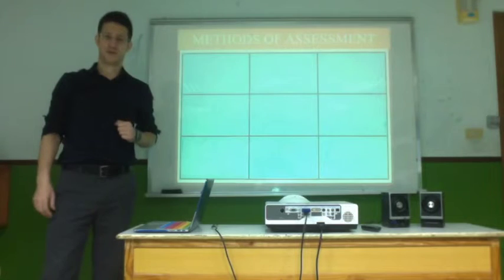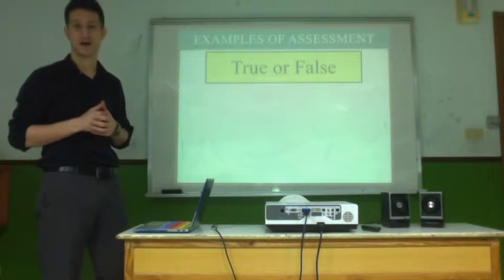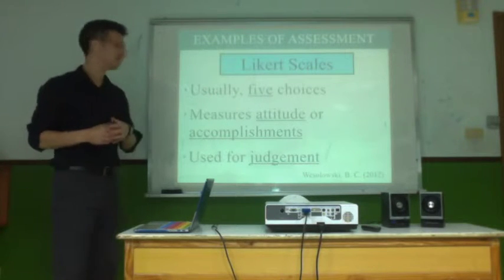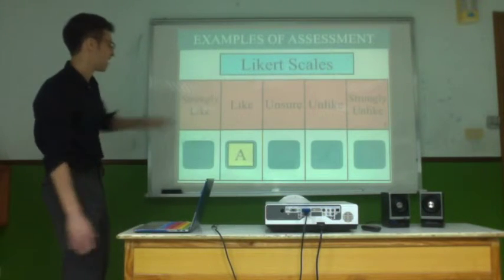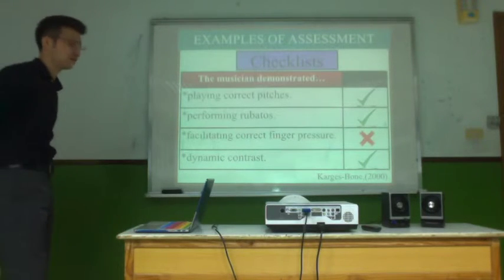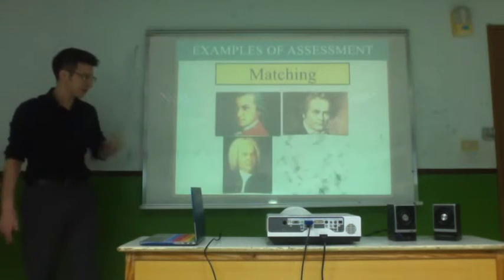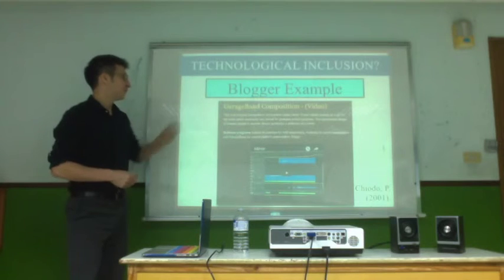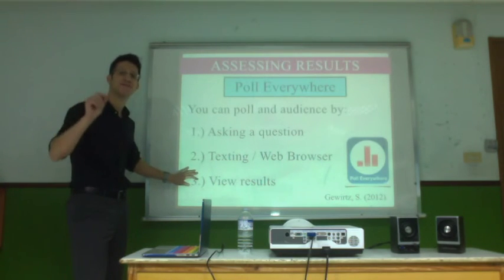Assessment in Music Education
A final capstone project in regards to completing my masters degree in Music Education from Kent State University.